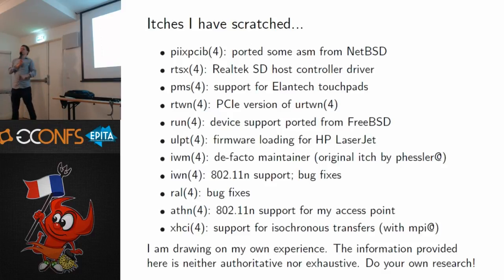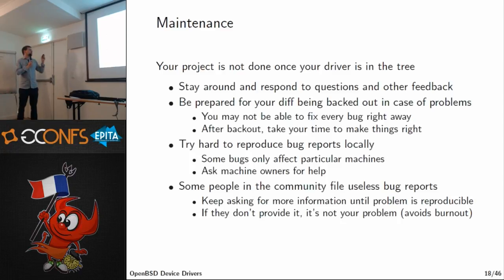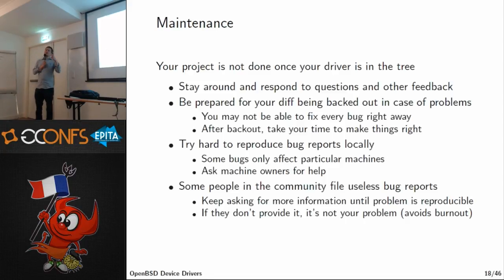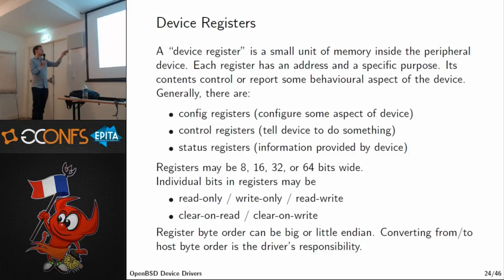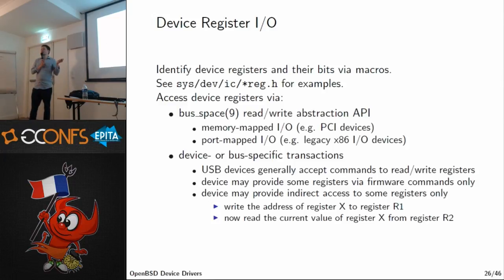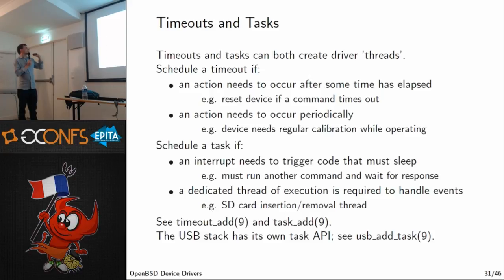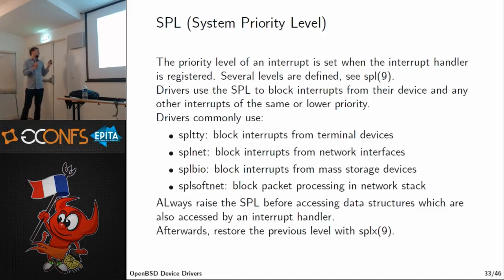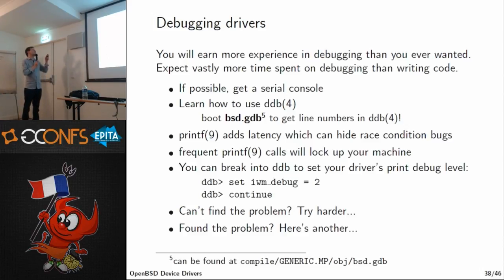Getting started with OpenBSD device driver development, by Stefan Sperling (EuroBSDcon 2017)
GConfs, est une association étudiante de l'EPITA qui vise à partager des projets, des connaissances et des découvertes à travers des conférences animées par des passionnés.
Notre but ? Organiser des talks qui vous font réfléchir, apprendre, et pourquoi pas, découvrir des idées pour vos projets !